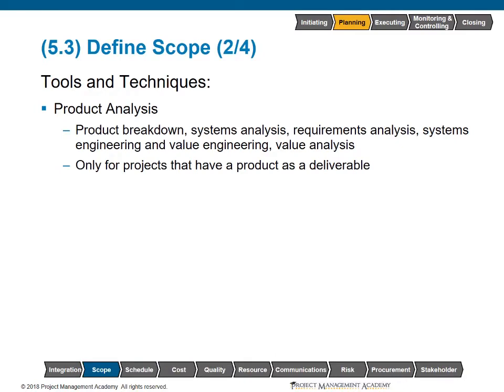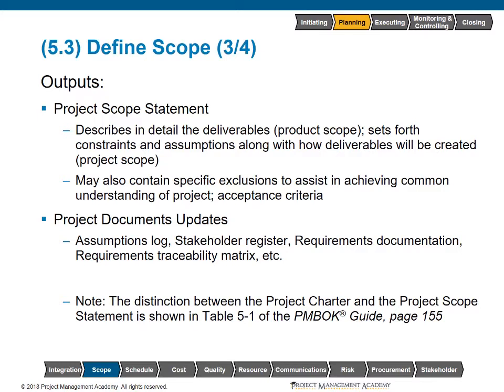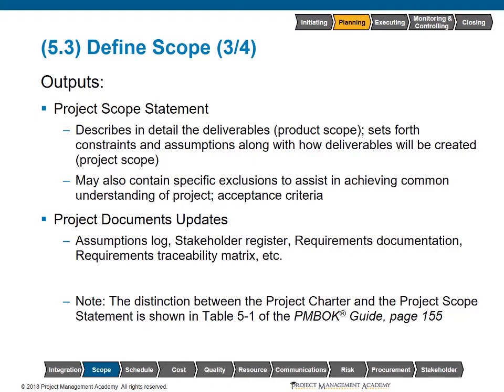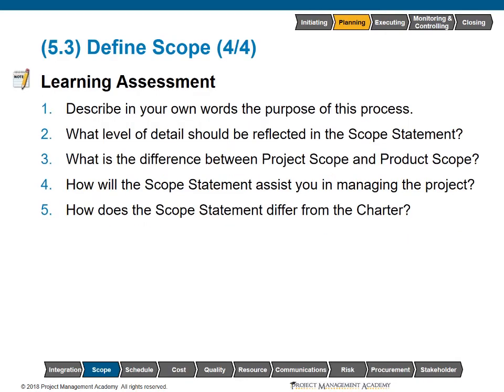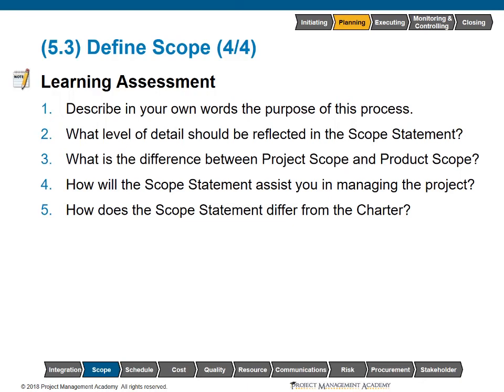PMP - BootCamp 4 3 3 5 3 Define ScopeV